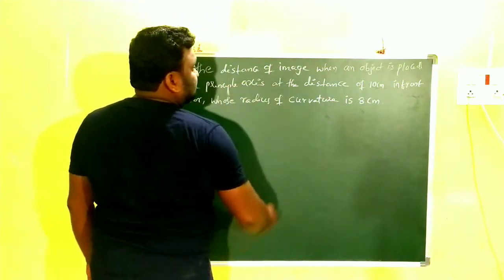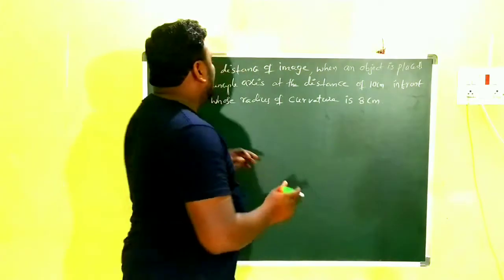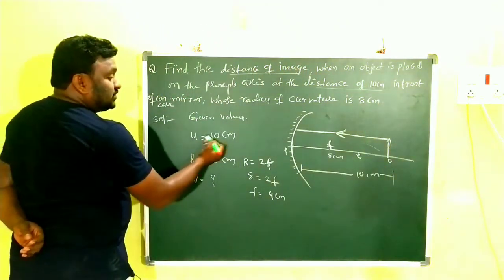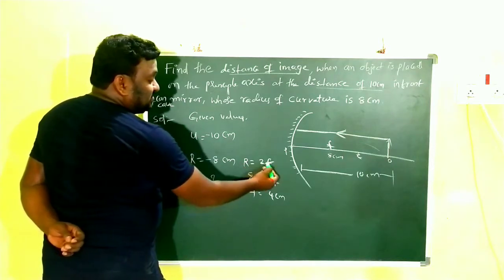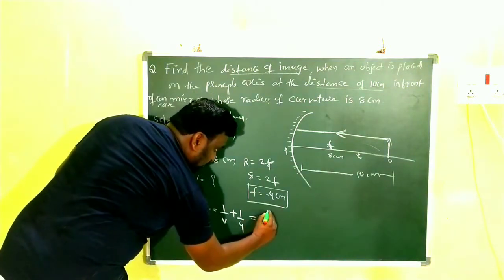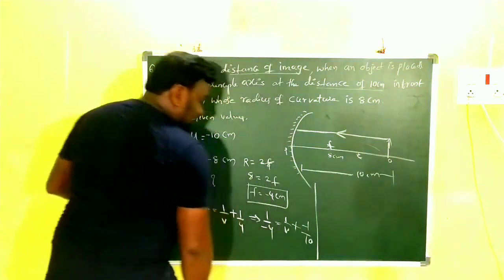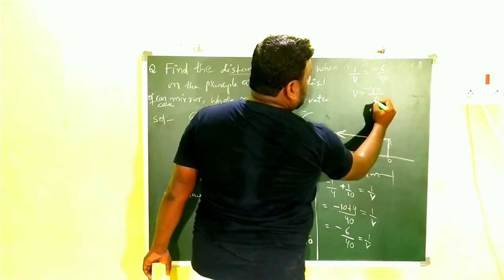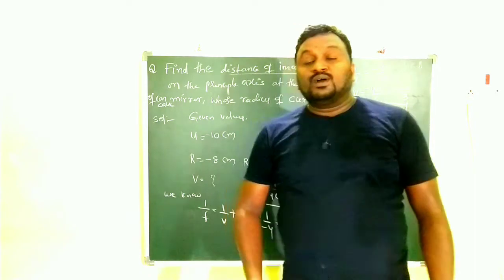Find distance of image when an object is placed on the principal axis at a distance of 10 cm in fron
find distance of image when an object is placed on the principal axis at a distance of10 cm in front of a concave mirror whose radius of curvature is 8 cm.
Reflection of light at different surfacesfor#class10